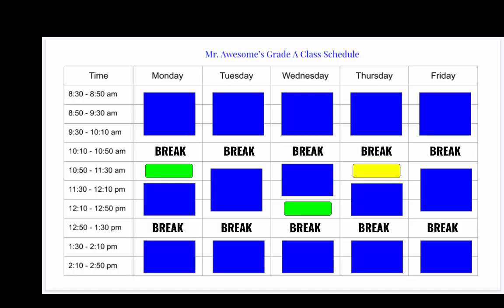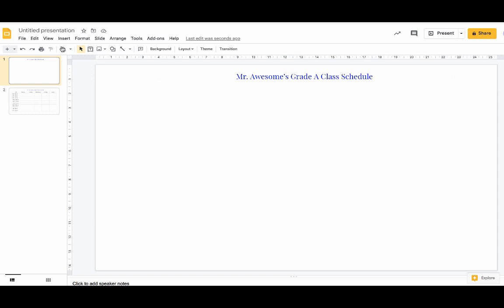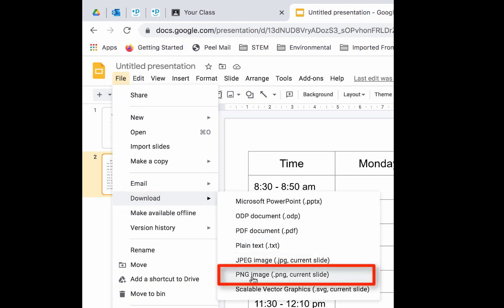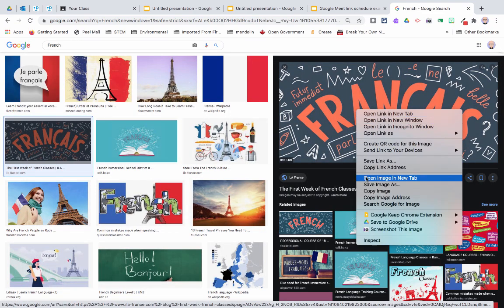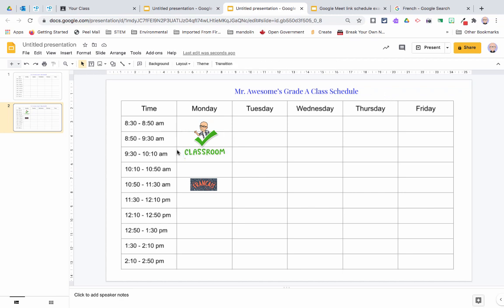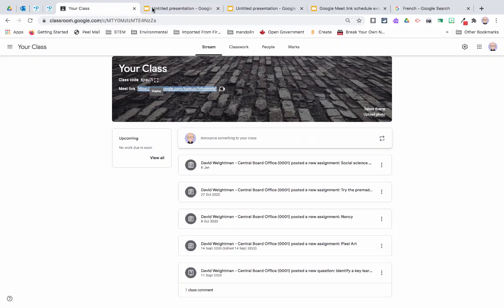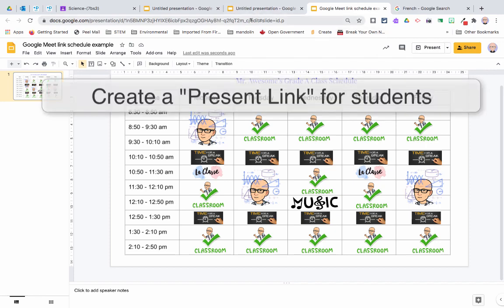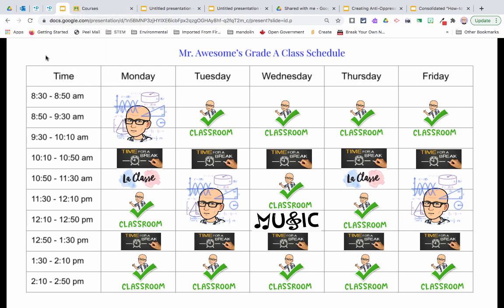Create Easy Click Virtual Meeting Schedule Micro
Create a schedule linking virtual meetings to "easy to click" icons.

Include links from Google Meet and MS Teams Meetings (created in alignment with Peel District School Board "Best Practices" found here: